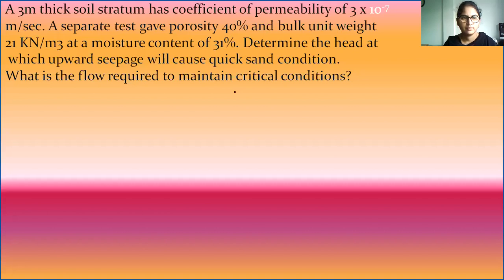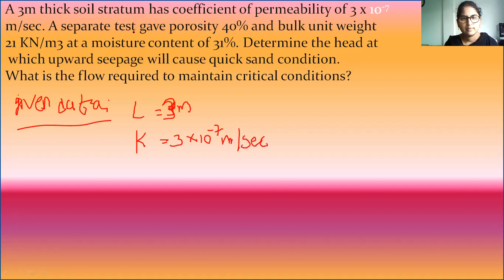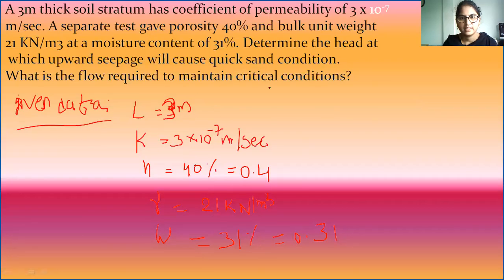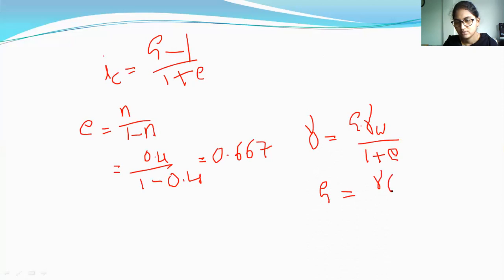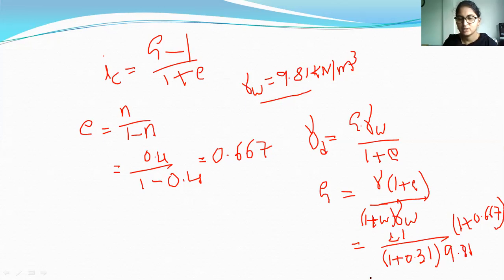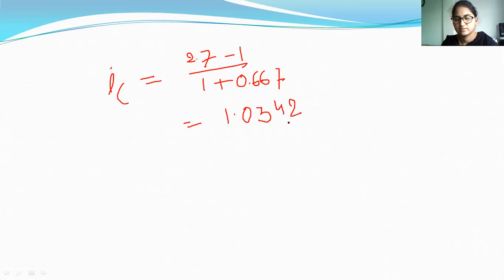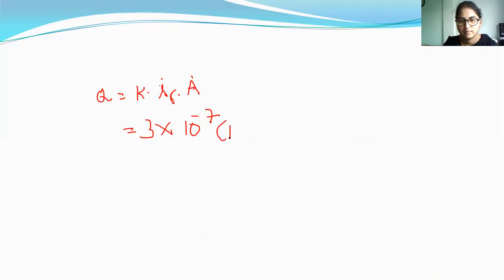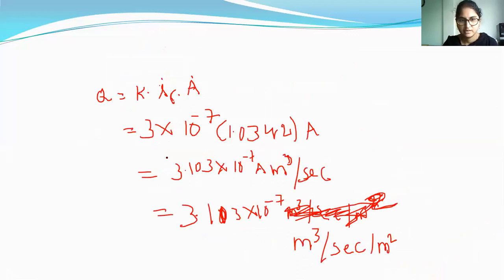Geo technical Engineering/Lecture-36/Unit-2/ Quick Sand condition problem/NNRESGI/P.Kameswari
Unit-2/ Quick Sand condition problem